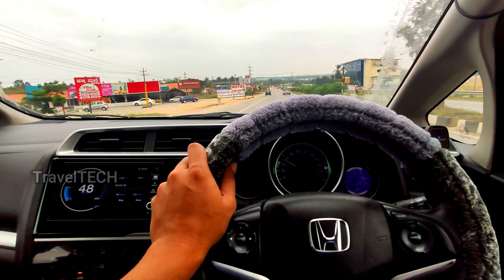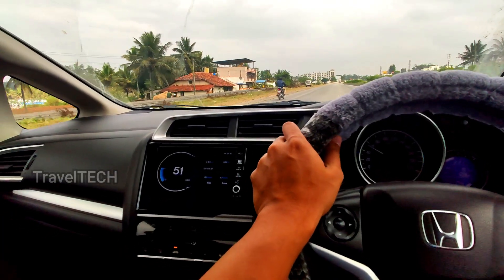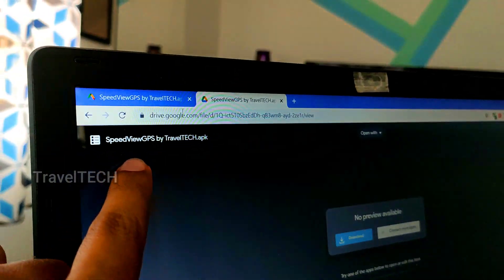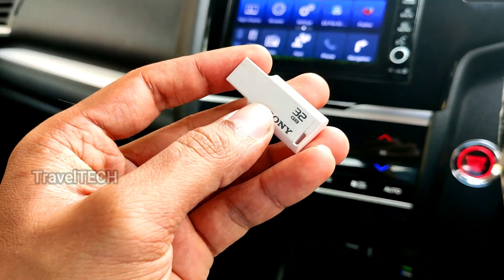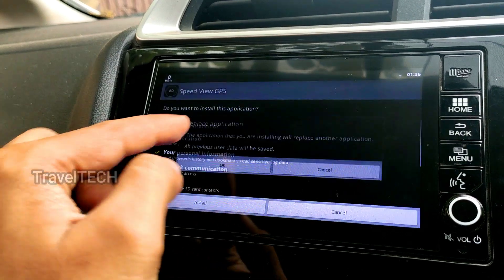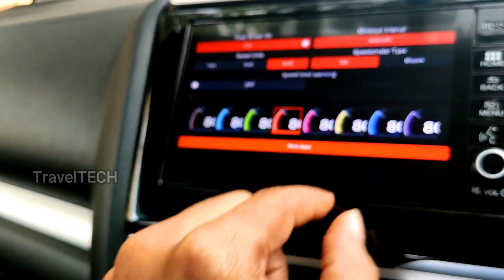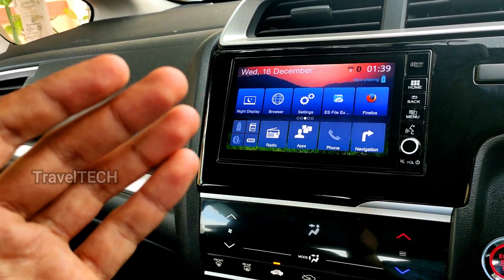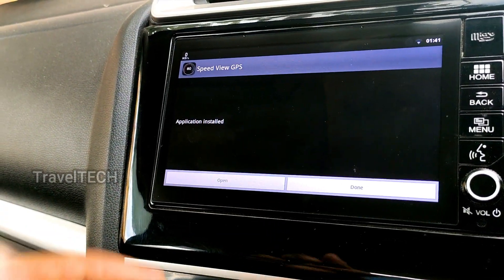How to Install Speed View GPS Speedometer in Digipad? [STEP BY STEP] - TravelTECH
In this video, learn how to download and install google maps on your digipad with a brand new working link, since the previous link provided has stopped working. Also get to know how to sideload the apps on digipad using laptop/pc.